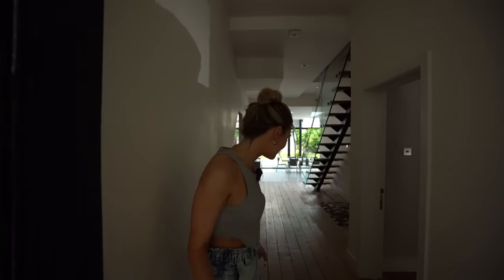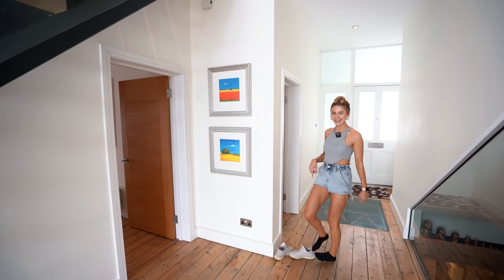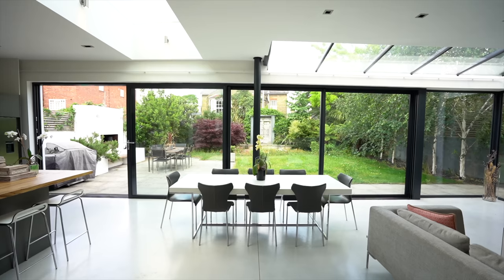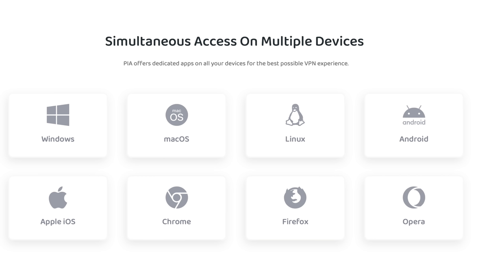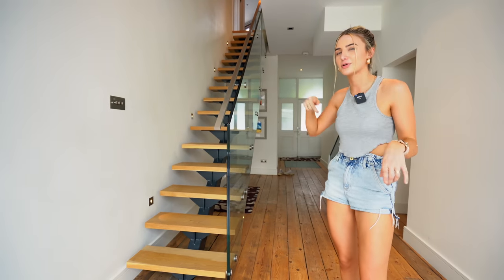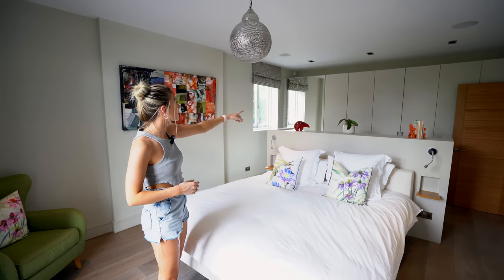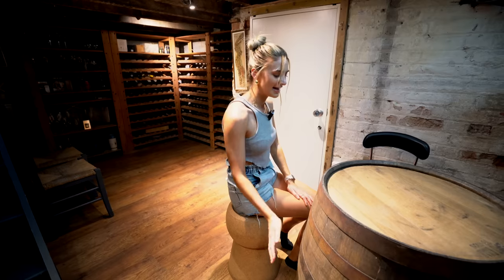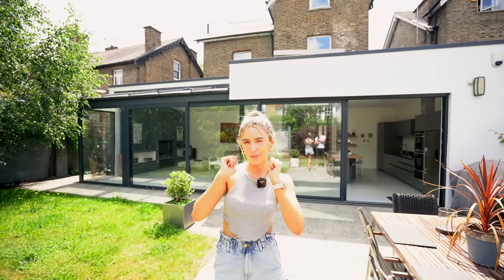What £2,950,000 buys you in Richmond, London | full house tour with modern extension